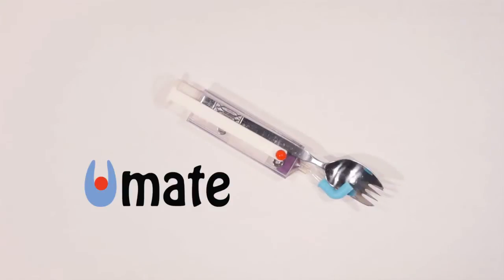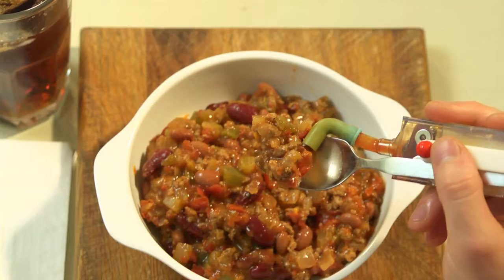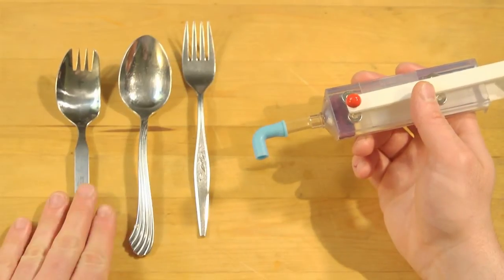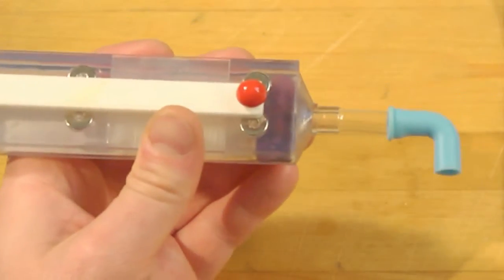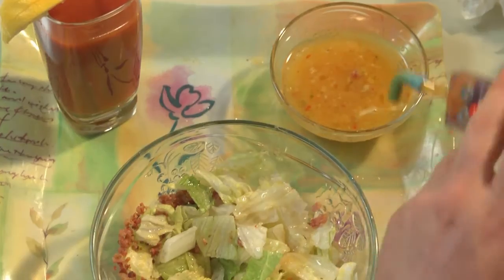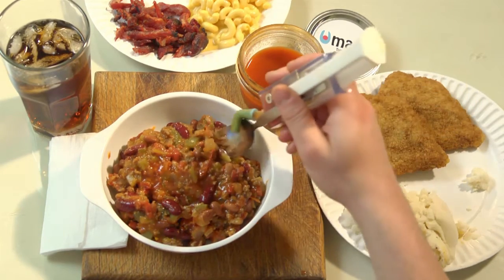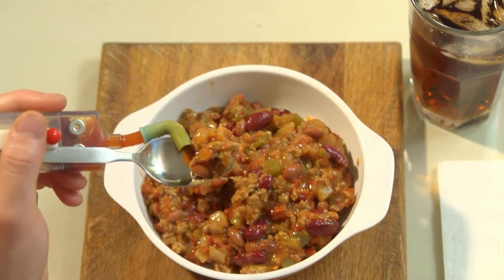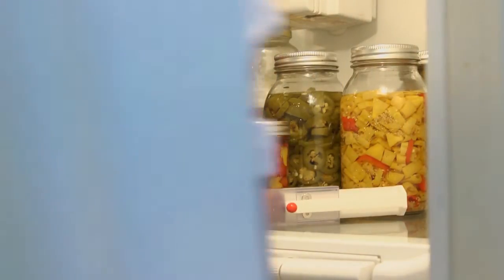Hot Sauce Dispencer gadget - Utensilmate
The Utensilmate, or Umate for short, is a device intended to enhance many common eating utensils.  Umate gives you the ability to apply the perfect amount of condiment to each bite.

Utensilmate is a unique culinary accessory designed to enhance yet control your condiment eating experience. It is fast and easy to use. Easy to wash. And, it is easy to store- for example right on your fridge- if you want to! Utensilmate appeals to a range of users from hot sauce connoisseurs to dieters, who need to measure their condiment or salad dressing intake. It is an innovative new form of condiment dispenser that you can attach to many hand-held, metal eating utensils to accurately measure your condiments, while deliciously savoring your enhanced meal, bite-by-bite.

It also serves as a meeting ground for all kinds of condiment lovers. Your feedback and support will help shape this company, so input is most welcome!